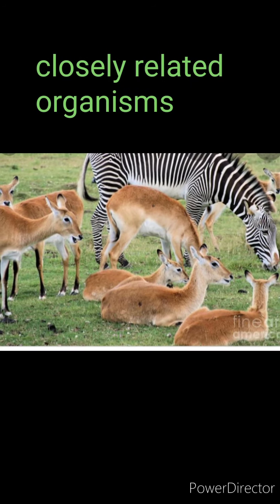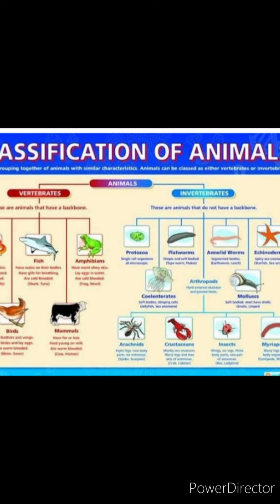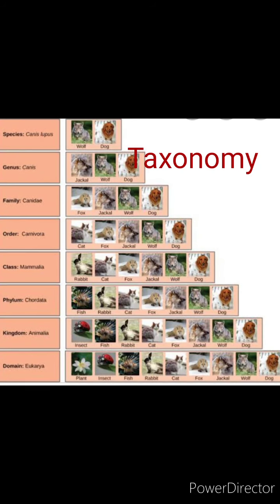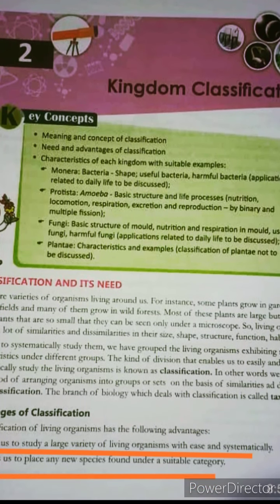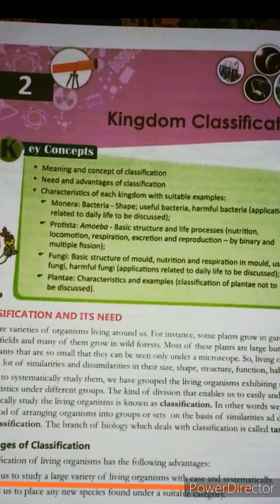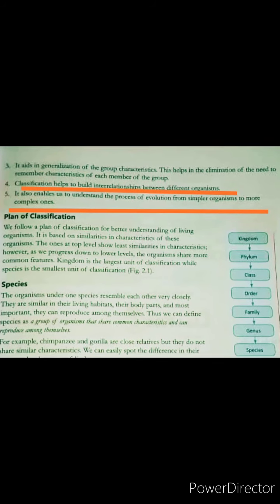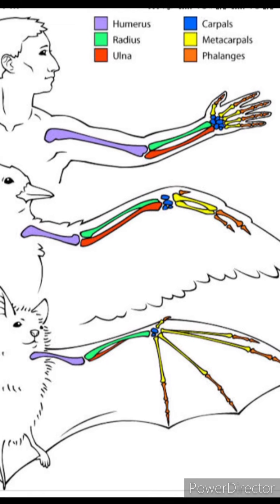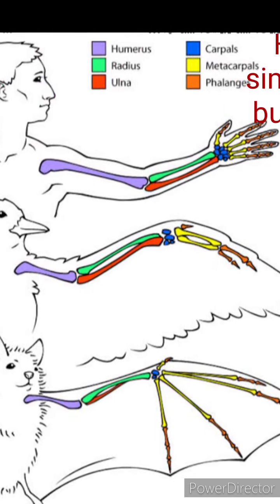Classification and it's need by Mam Neha